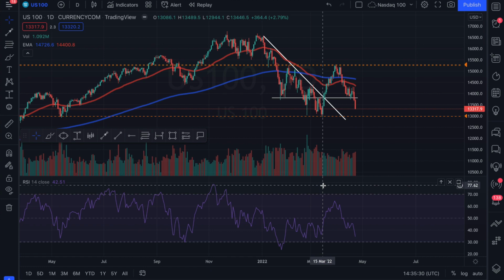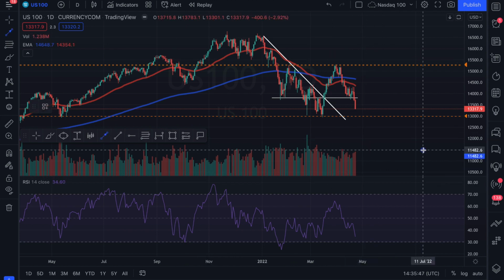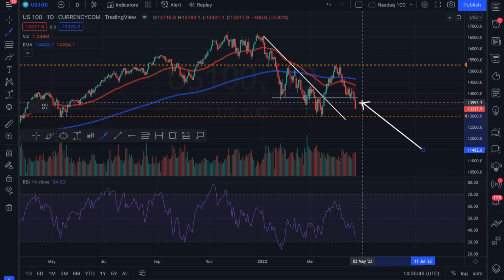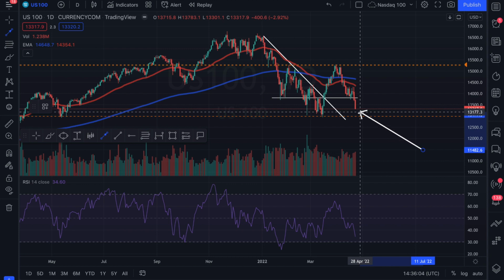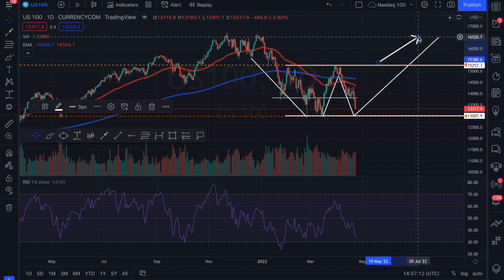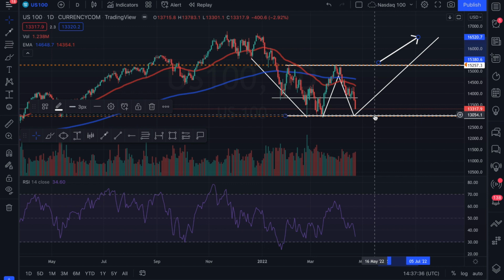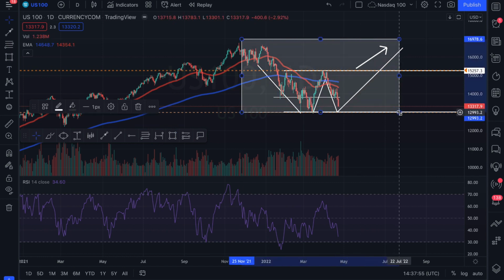NASDAQ100 ANALYSIS, TECH STOCKS PLUMMET TO FRESH LOWS BUT THE BOTTOM COULD SOON BE HERE....